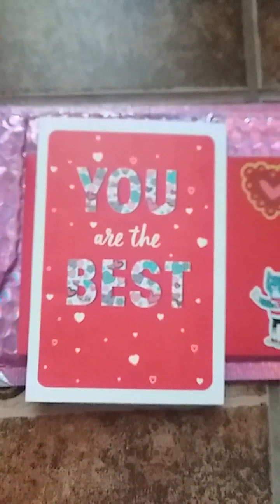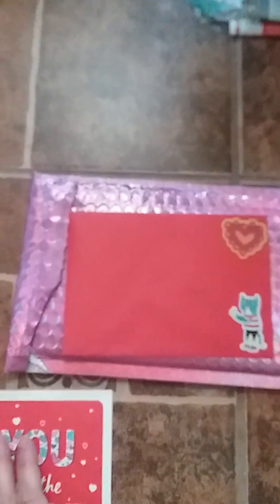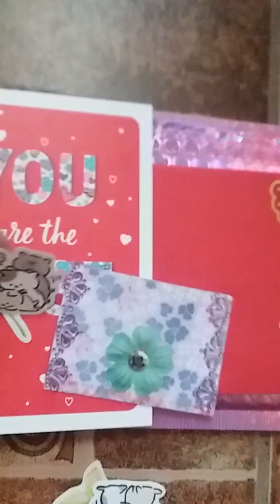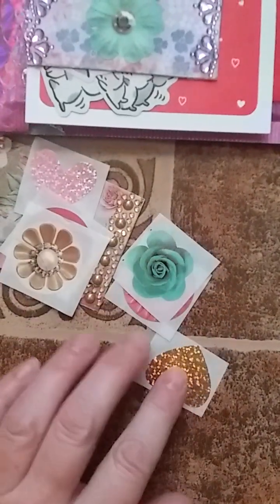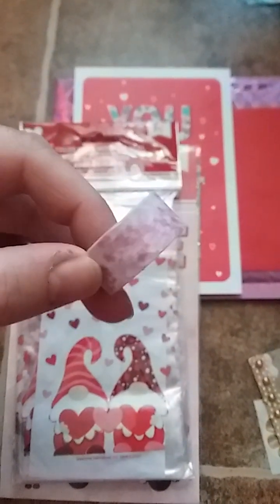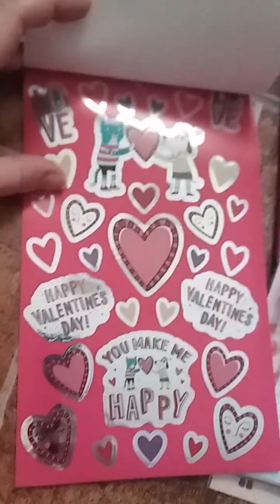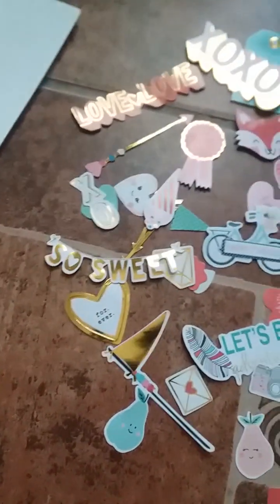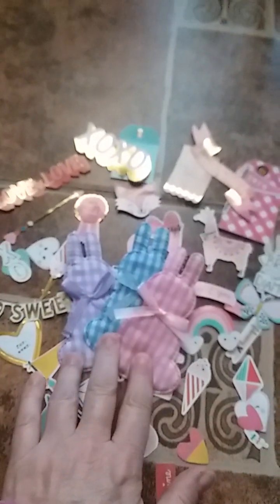Valentine Friendmail from Perrypiccola's Vlogs!💘